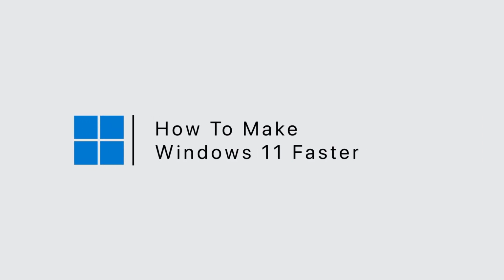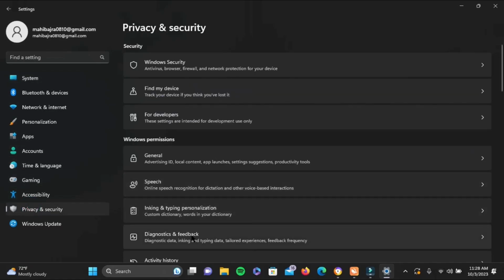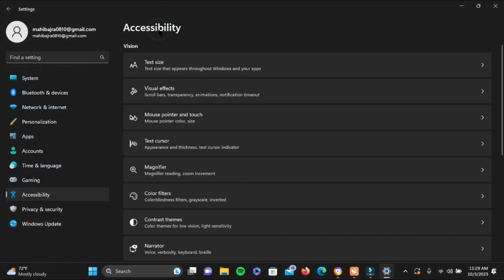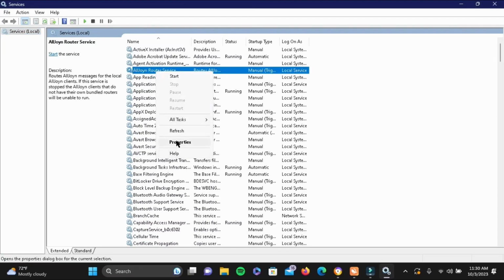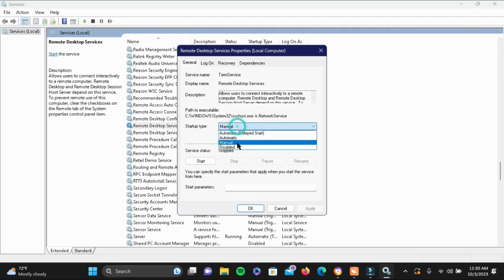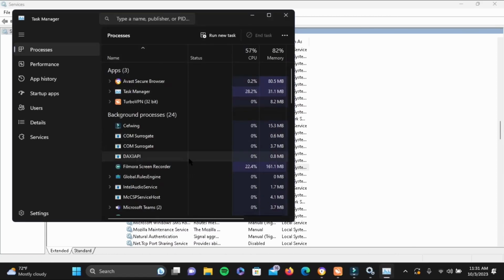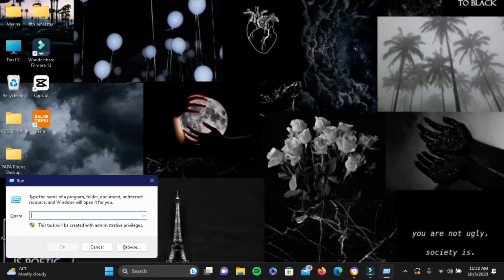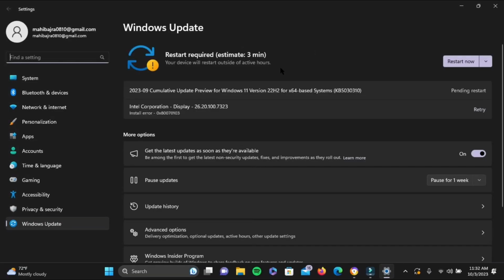How To Make Windows 11 Faster 2023 ( NEW TIPS & TRICKS)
Is your Windows 11 feeling sluggish, and you want to boost its speed and performance? You're in the right place! In this up-to-date guide for 2023, we'll reveal the latest tips and tricks to make your Windows 11 PC lightning-fast.

⏰ 00:00 Introduction:
We'll kick things off by discussing the importance of optimizing your Windows 11 system for speed. You'll understand why these new tips and tricks are essential for a smoother computing experience.

⏰ 00:20 Performance Boosting Techniques:
In just 20 seconds, we'll unveil the latest performance-boosting techniques for Windows 11. These cutting-edge tips will help you maximize your PC's speed and responsiveness.

With this guidance, your Windows 11 will run like a dream in 2023 and beyond.

If you find this video helpful, please consider giving it a thumbs up and subscribing to our channel for more tech tutorials, tips, and tricks to keep your Windows 11 PC at peak performance.